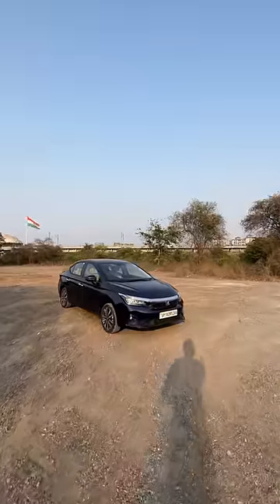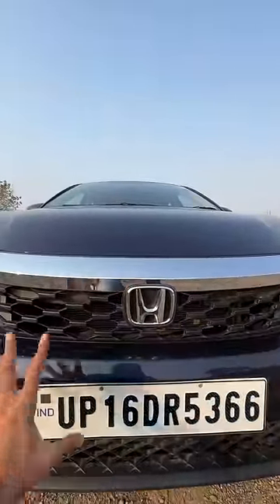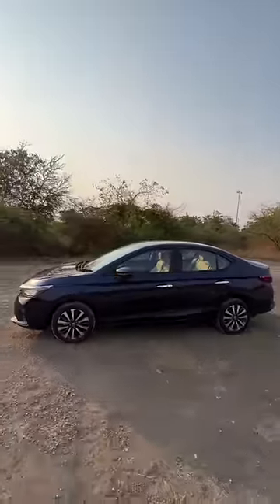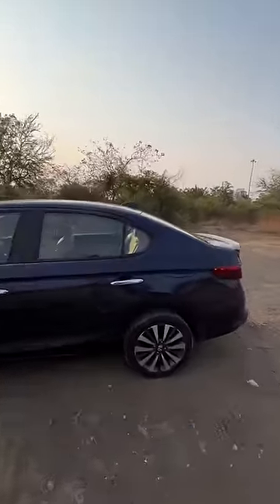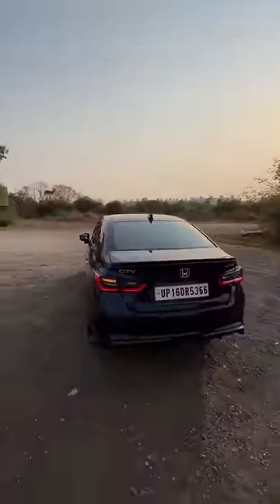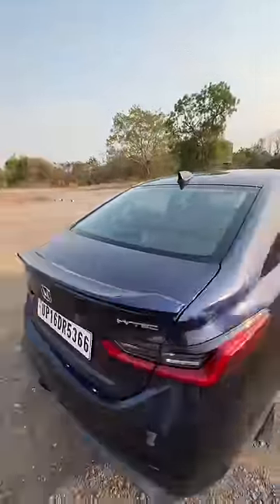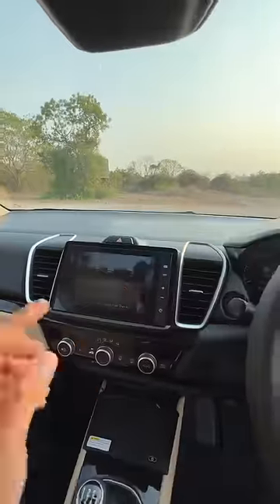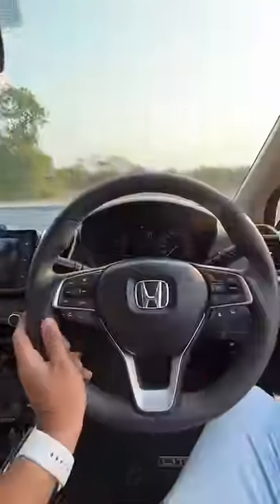India’s Favourite Sedan!!